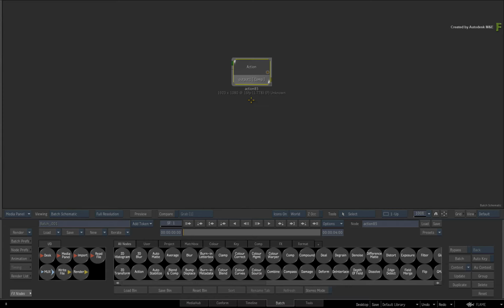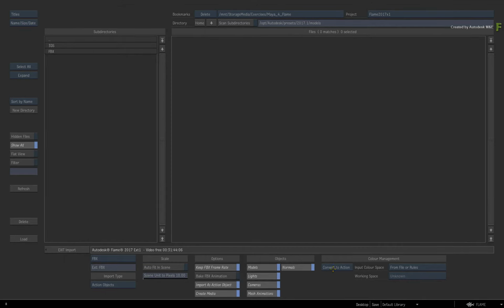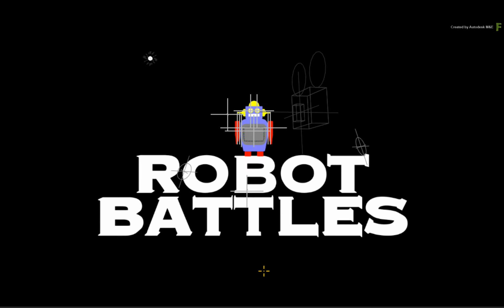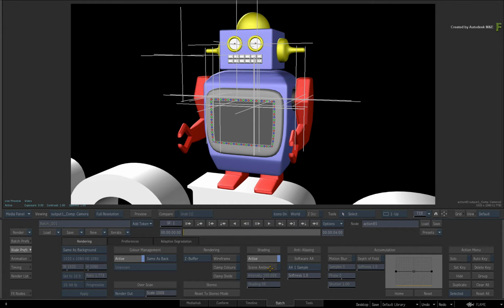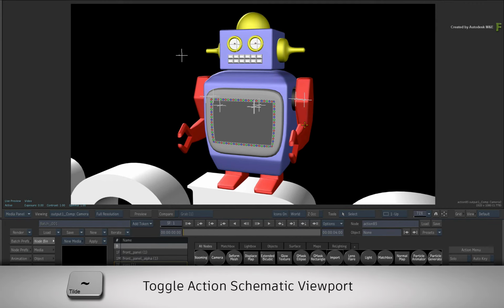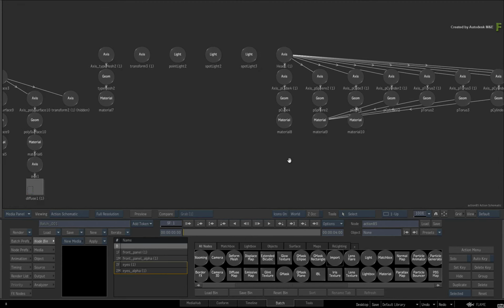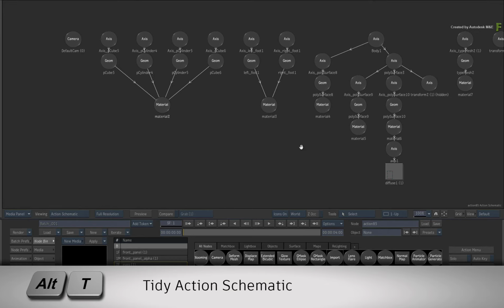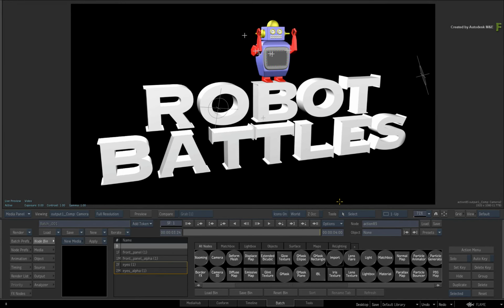Maya for Flame Artists - Part 1 - Introduction - 2017x1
Level: Intermediate

In part 1 of Maya for Flame Artists, we start off in Flame and import a FBX 3D Scene.

We discuss the issues with using 3D datasets that have not be prepared for Flame.

This has impacts on the Action Schematic, interactivity and render performances.